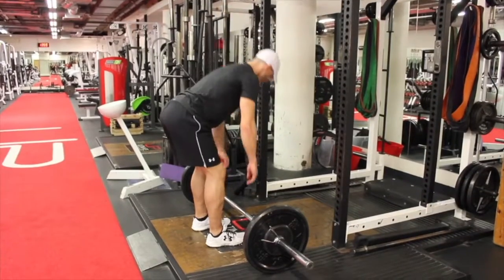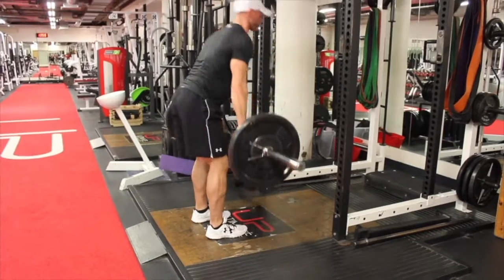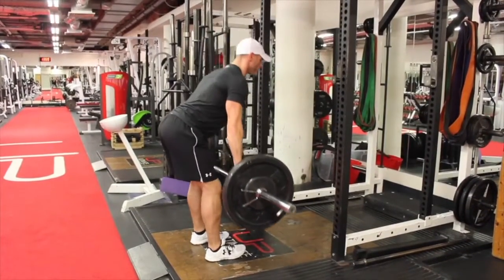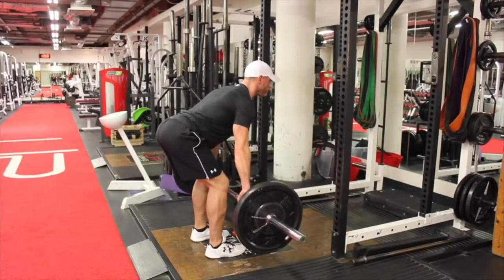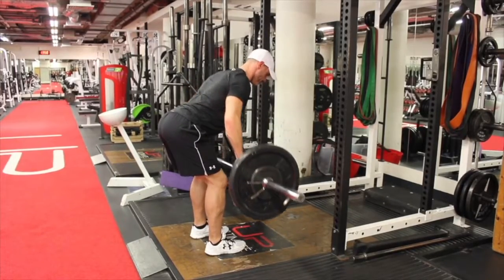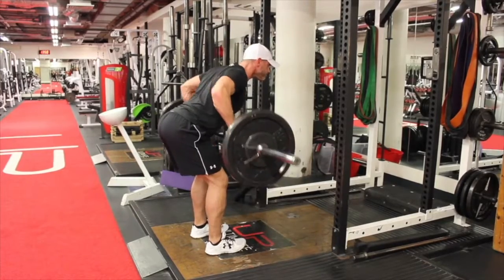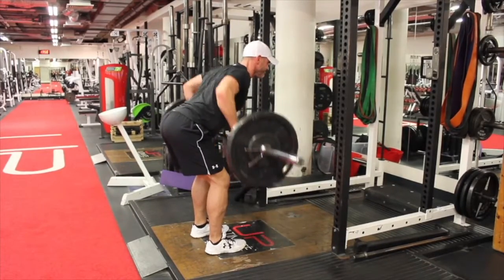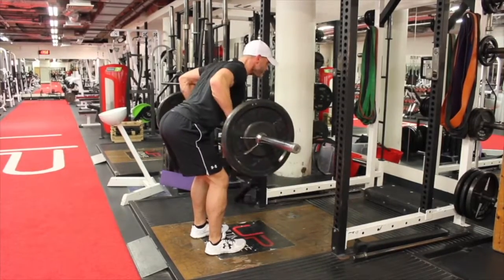Barbell Upper Back Row - GOLF FITNESS